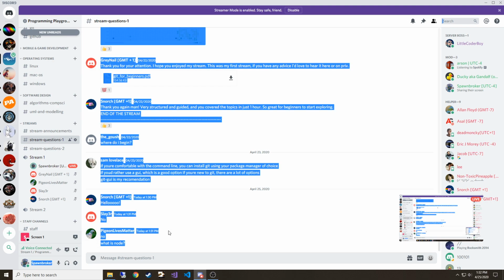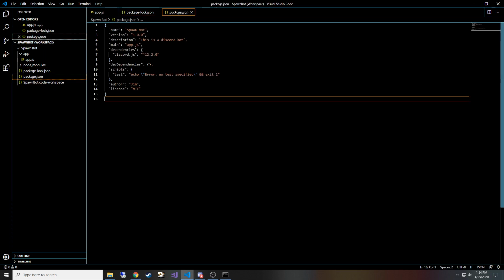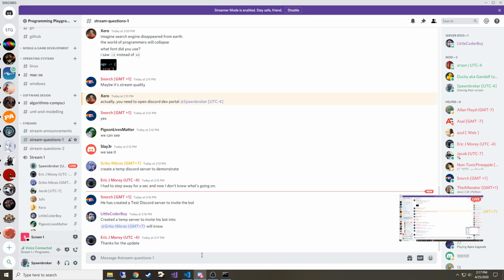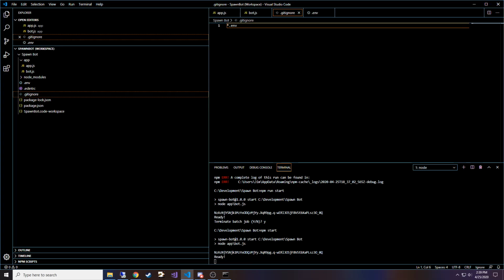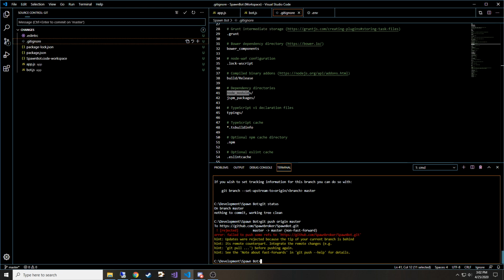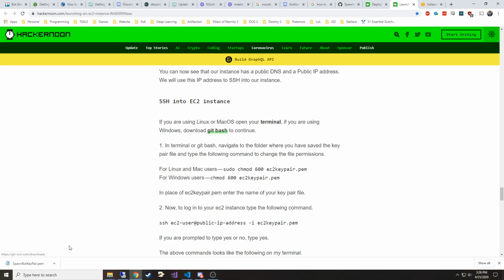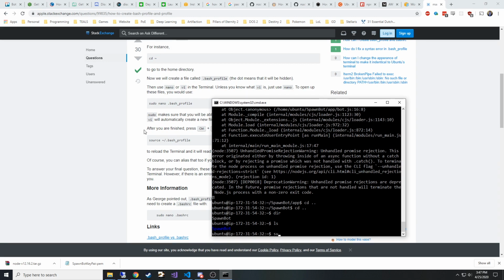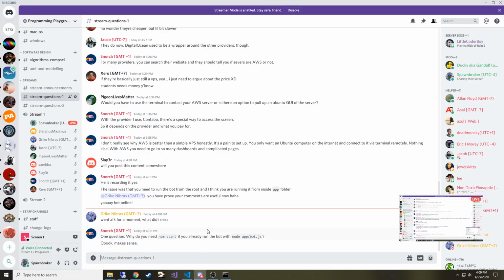Creating a Discord Bot, part 1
In which I attempt to do something I've never done before and get stuck half a dozen times.